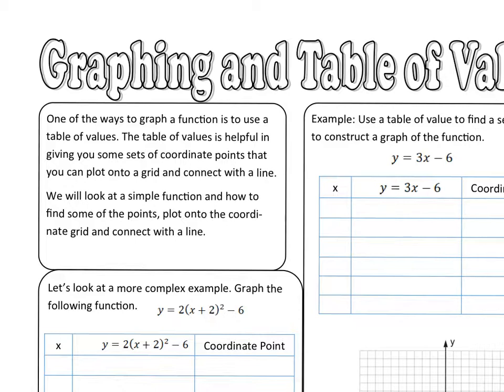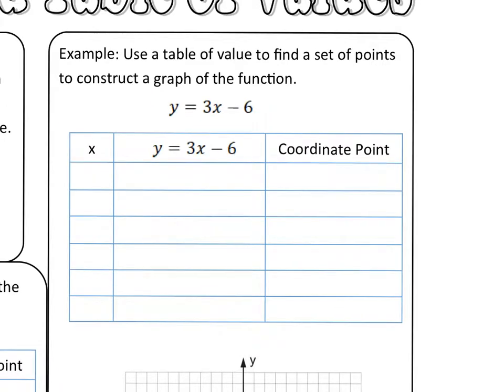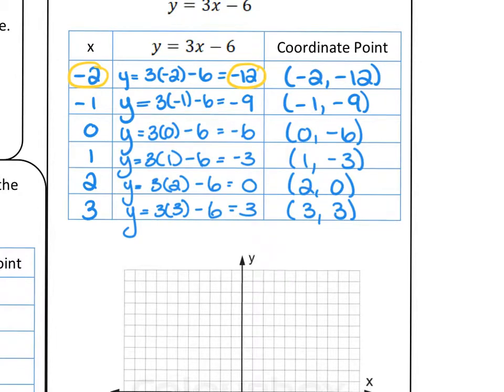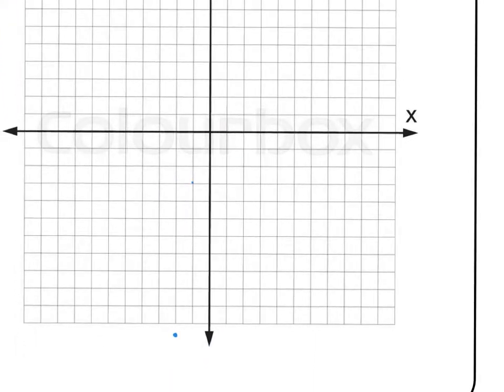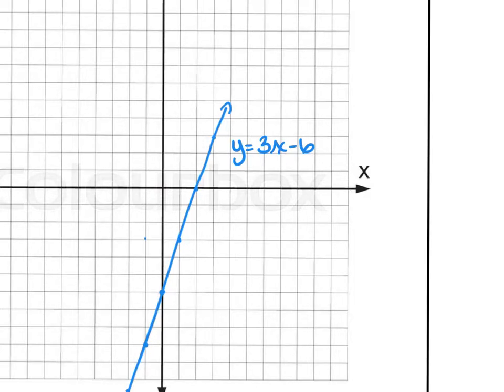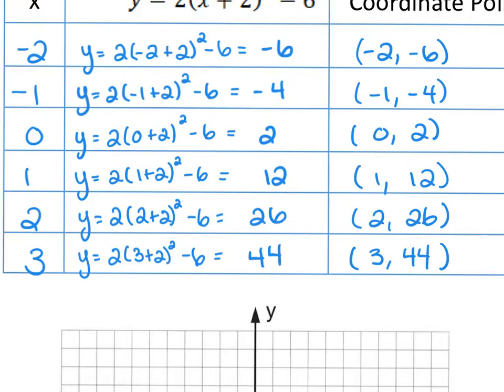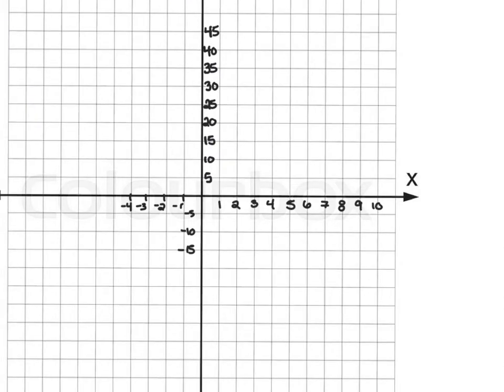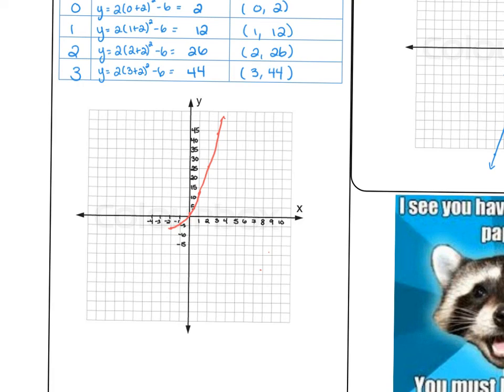Graphing with Table of Values Lesson